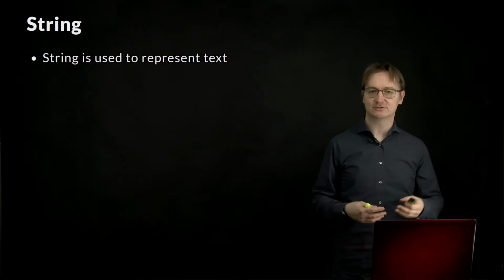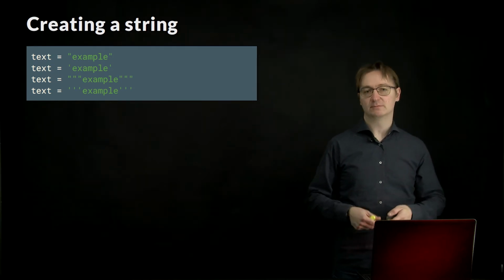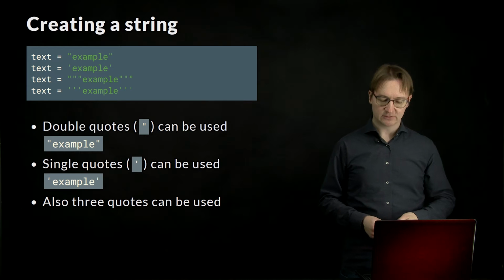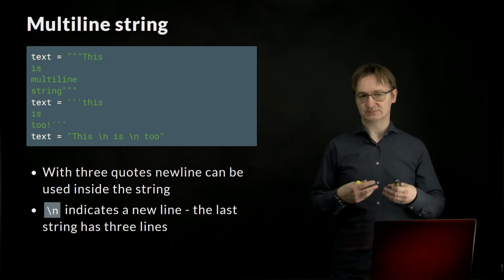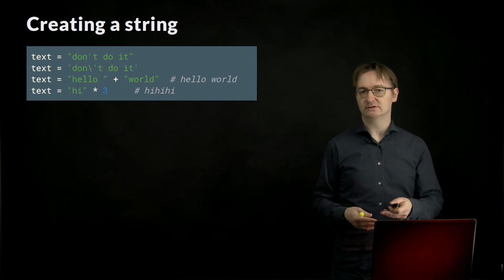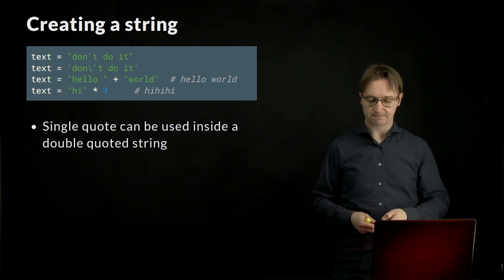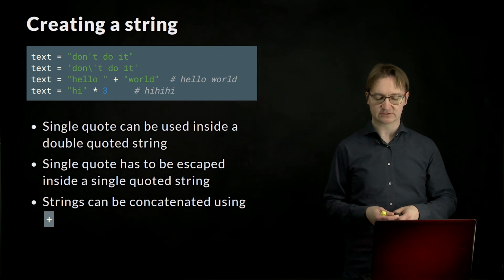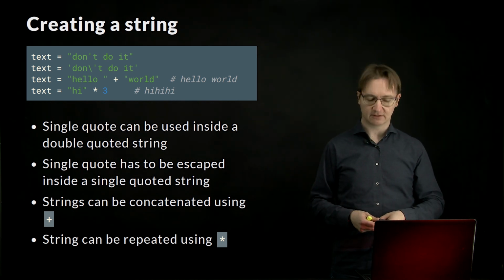Python (eng) String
How to represent text in Python